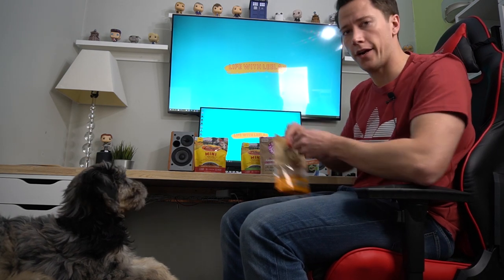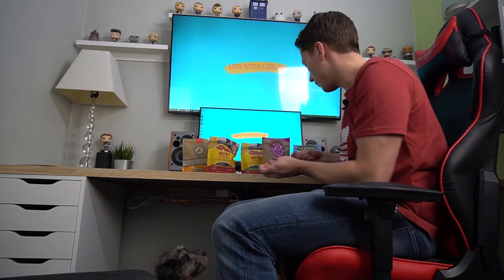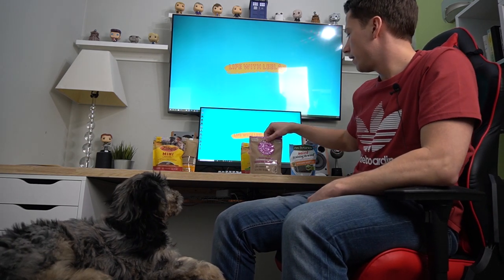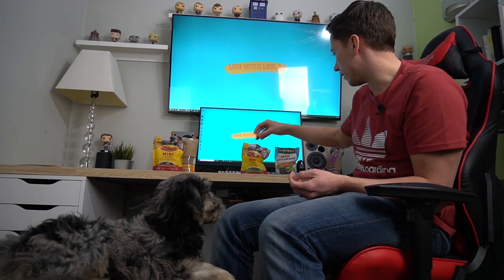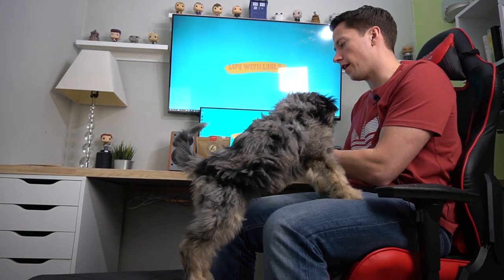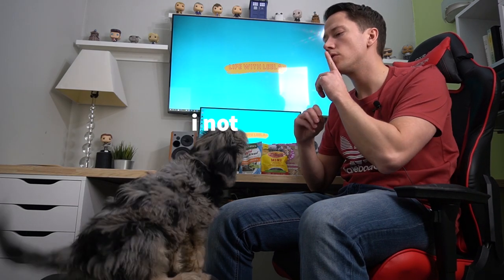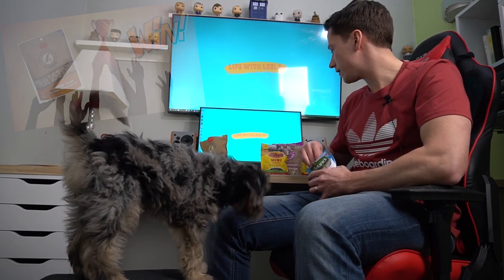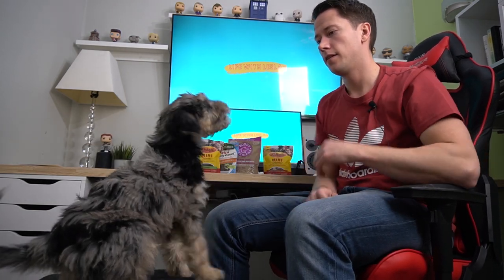Goldendoodle puppy Leela taste test - Training Treats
Goldendoodle Leela rates/reviews the best and the worst dog treats.  She tries Zukes, Buddy Trainers, Tricky Trainers,  Pet Botanics and Costco puppy kibble.